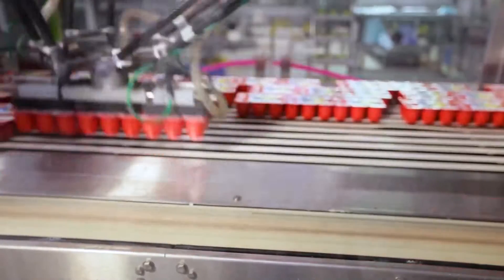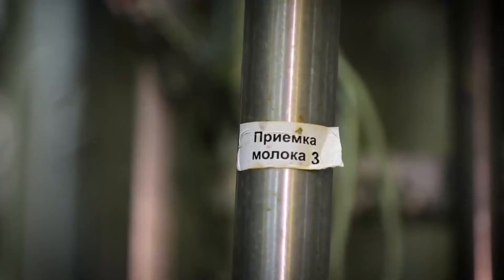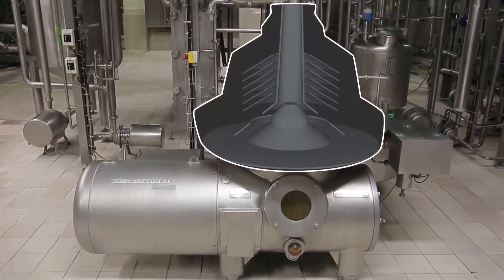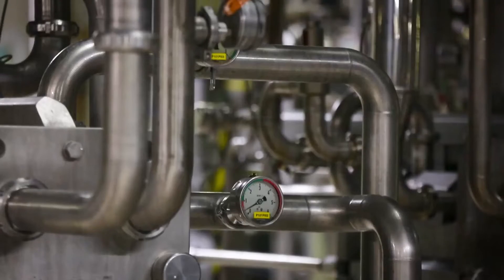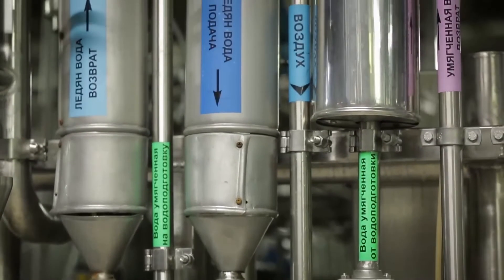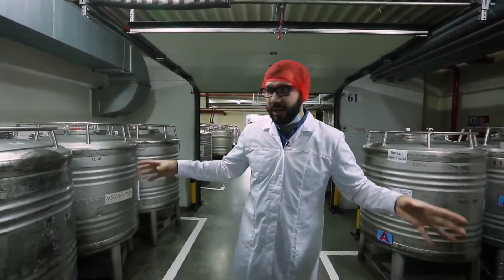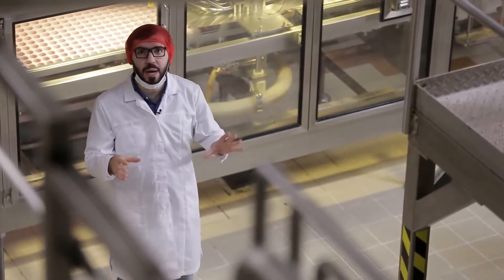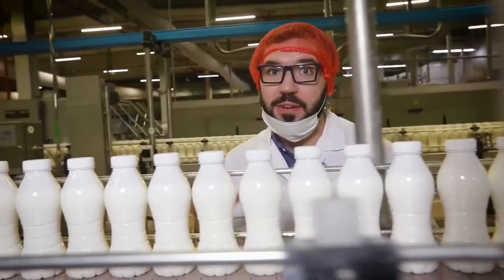How Yogurt is ACTUALLY Made // Inside a Yogurt Factory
Yoghurt is a popular dairy product that is enjoyed by millions of people around the world. In this video, we will explore the step-by-step process of how yoghurt is made from start to finish. We will delve into the different types of bacteria used, the equipment required, and how to troubleshoot common problems.